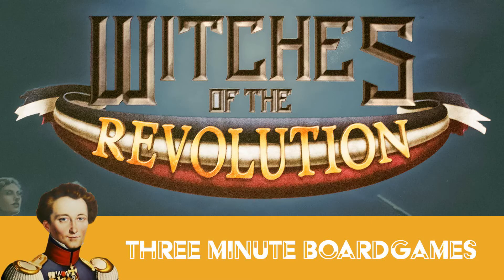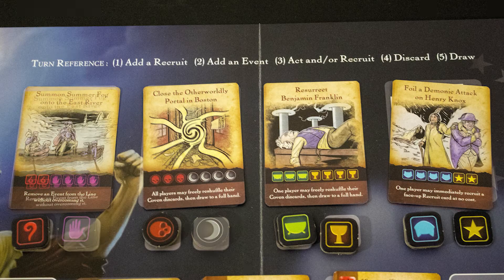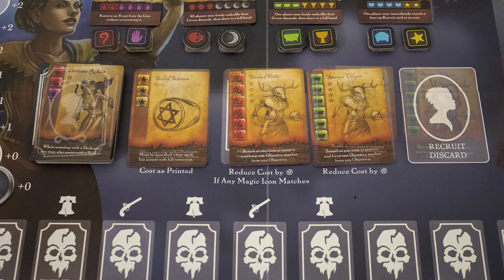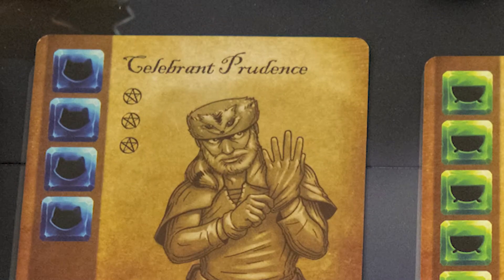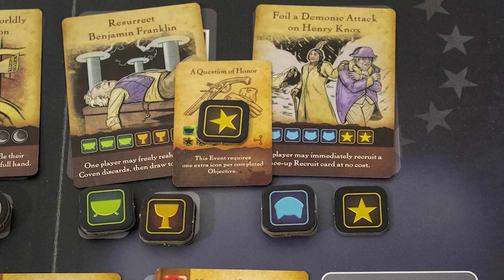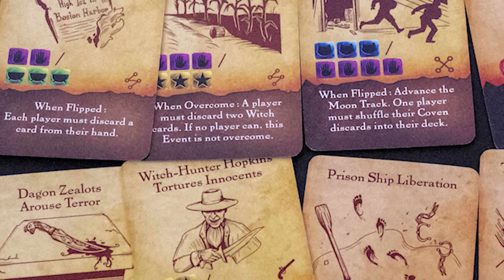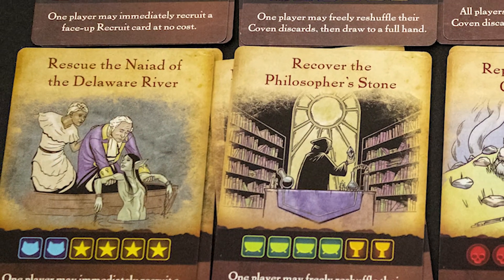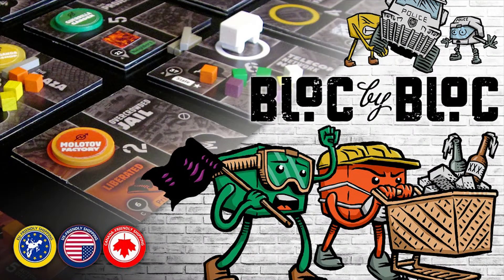Witches of the Revolution in about 3 minutes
A brief rundown of Witches of the Revolution by M. Craig Stockwell and Atlas Games

This episode is voiced by Stephanie instead of J.